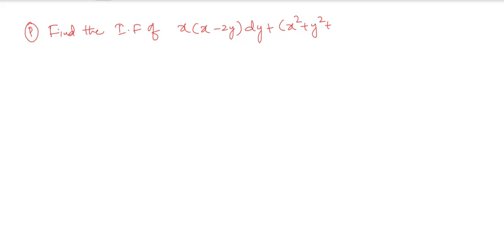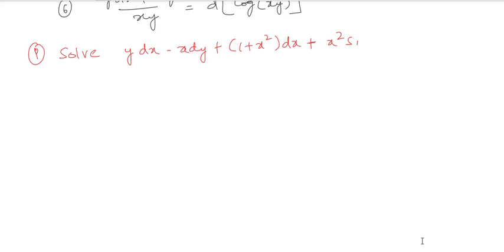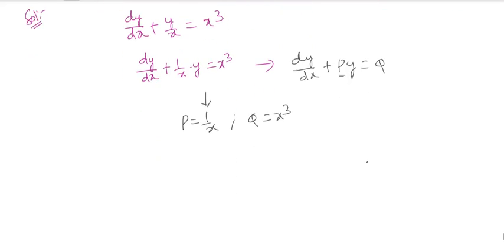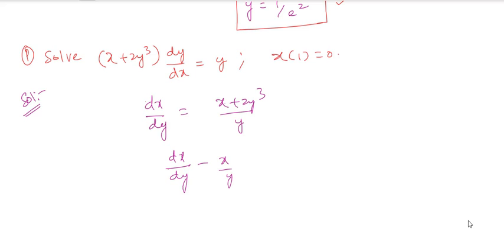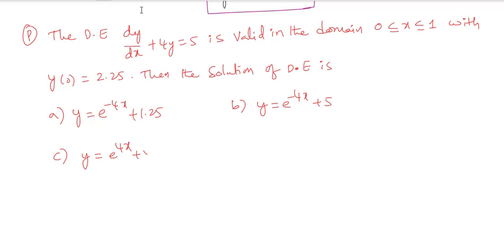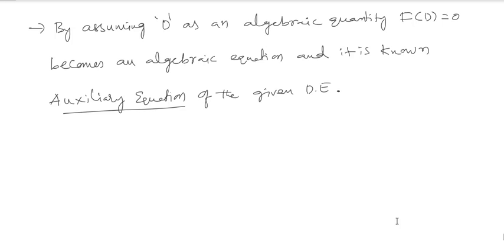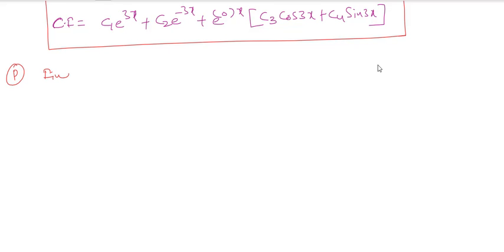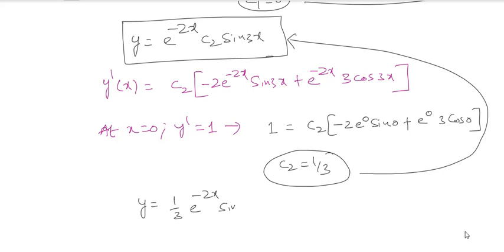DIFFERENTIAL EQUATIONS_LECTURE - 4